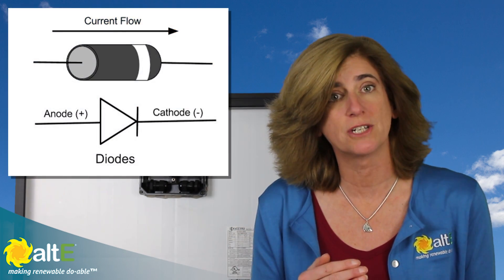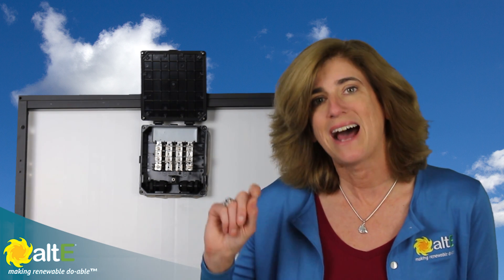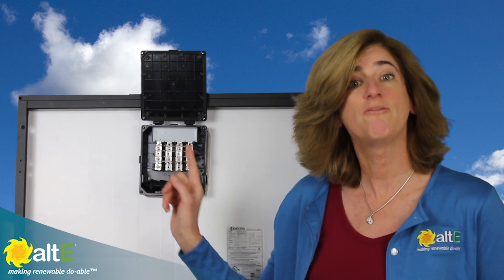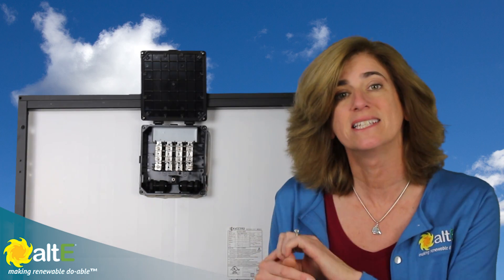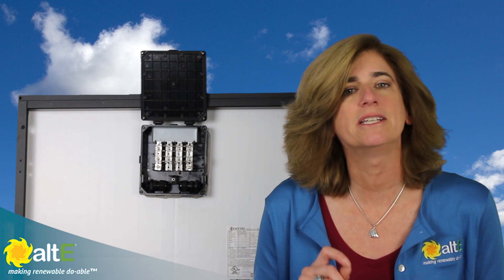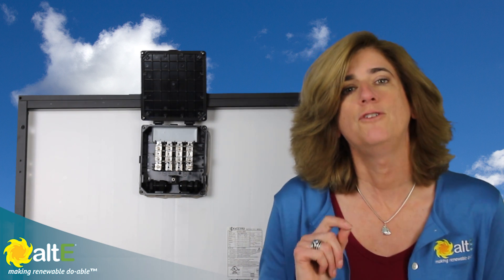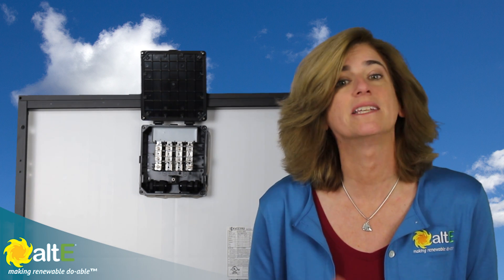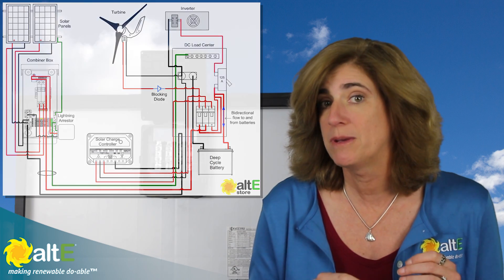Blocking and Bypass Diodes in a Solar Panel Systems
In this video we answer the question: What are blocking and bypass diodes used for in solar panels?Bypass diodes prevent electrical losses within a solar panel when it’s partially shaded. Most solar panels have blocking diodes in them, so external diodes are not usually needed, except for a few instances. If a solar panel wired in series with another is shaded, a bypass diode may help route the power around it. A blocking diode is used to prevent power loss out of the batteries, particularly at night. When using a solar charge controller, blocking diodes usually are not needed. If panels are wired in parallel sharing the same charge controller, or if two different voltage power sources are charging a battery, then a blocking diode may help route power into the battery..